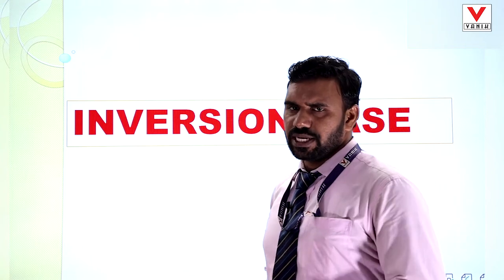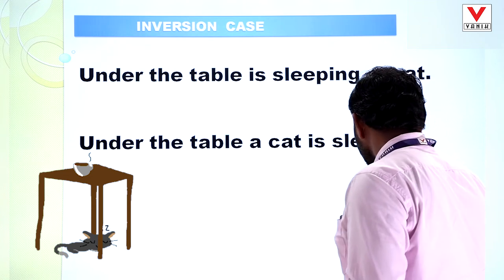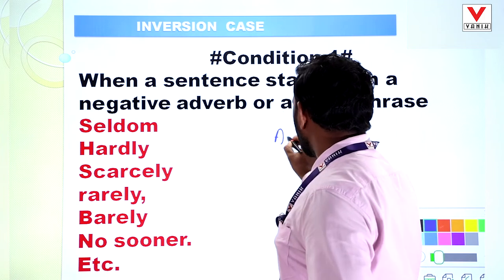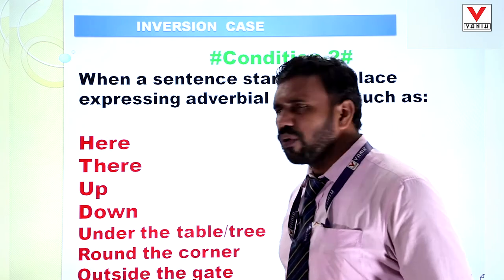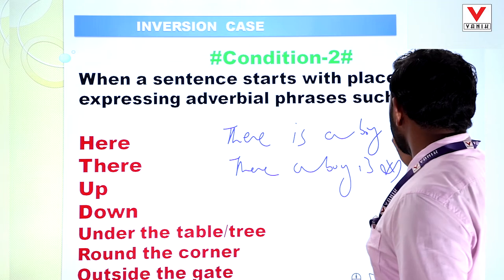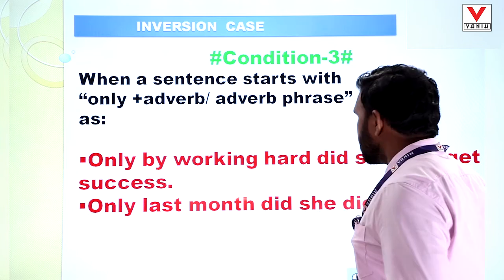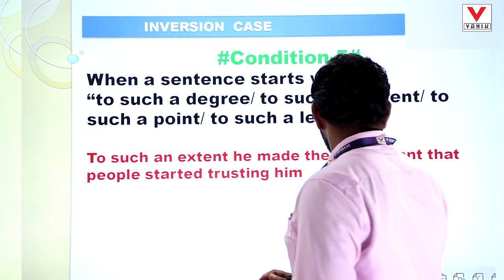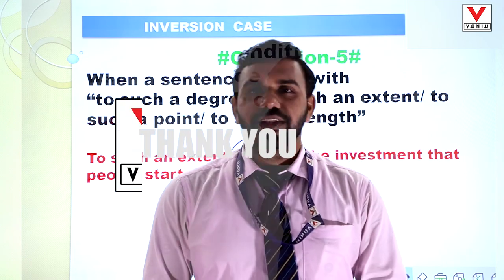INVERSION | English | Vanik Smart Class